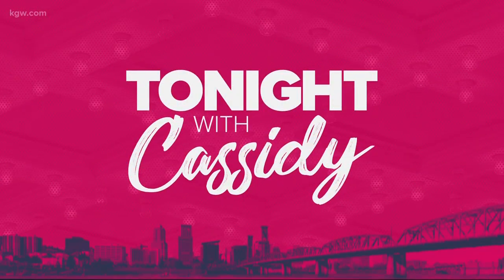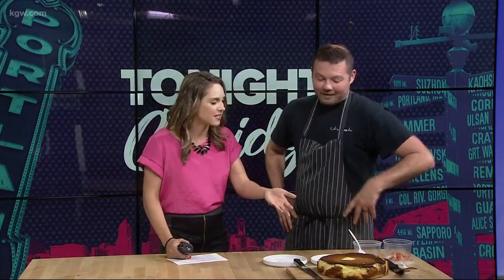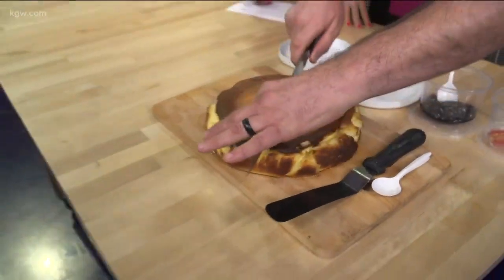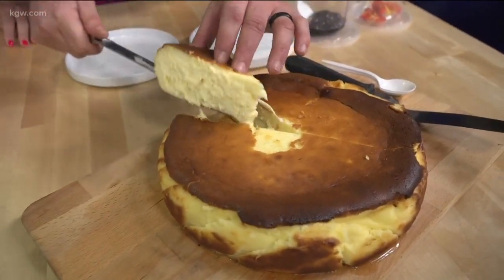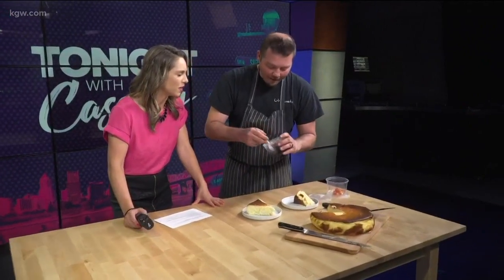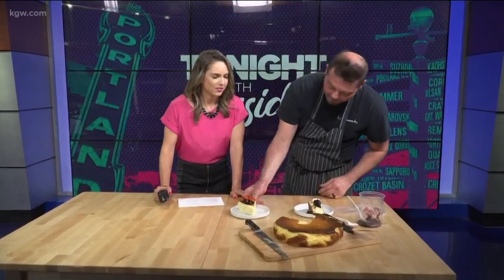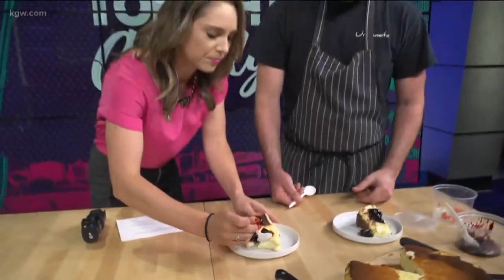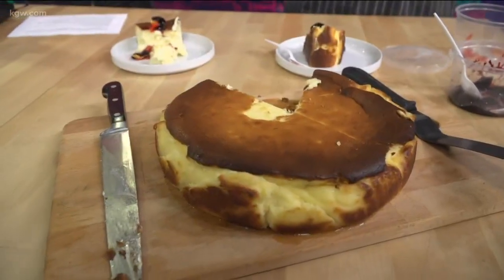Urdaneta cooks up the fluffiest cheesecake you've ever had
Chef Javier Canteras has a different take on cheesecake. Try the Burnt Basque Cheesecake at Urdaneta. It is so fluffy and yes, it is supposed to be burnt! It's a nod to the super popular Basque dessert in San Sebastian.